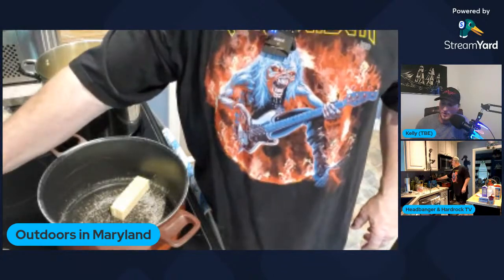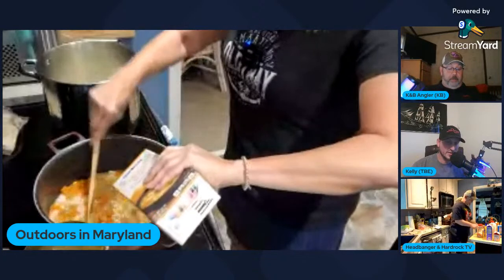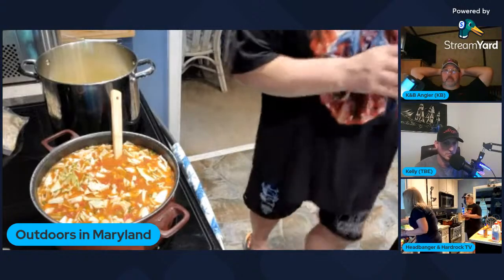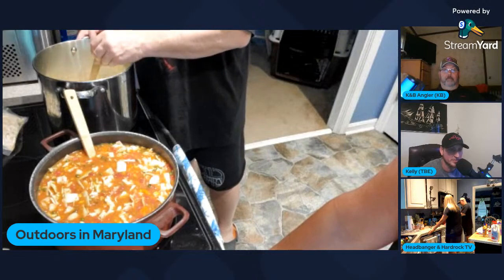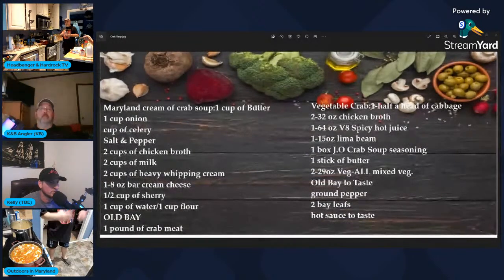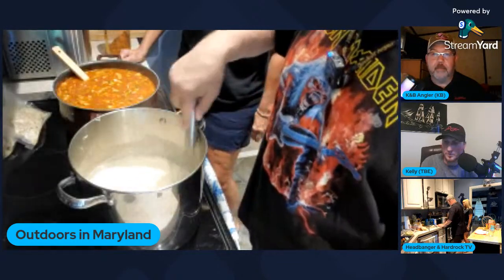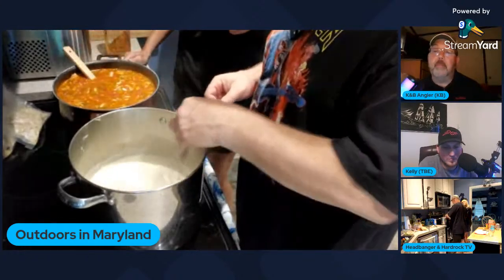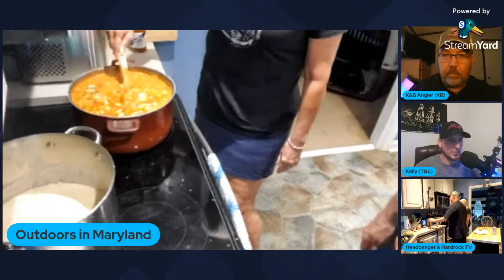"Maryland" Crème of Crab Soup Can't you Taste It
Outdoors in Maryland

Maryland cream of crab soup:1 cup of Butter
1 cup onion
cup of celery
Salt & Pepper
2 cups of chicken broth
2 cups of milk
2 cups of heavy whipping cream
1-8 oz bar cream cheese
1/2 cup of sherry
1 cup of water/1 cup flour
OLD BAY
1 pound of crab meat

Vegetable Crab:1-half a head of cabbage
2-32 oz chicken broth
1-64 oz V8 Spicy hot juice
1-15oz lima beam
1 box J.O Crab Soup seasoning
1 stick of butter
2-29oz Veg-ALL mixed veg.
Old Bay to Taste
ground pepper
2 bay leafs
hot sauce to taste